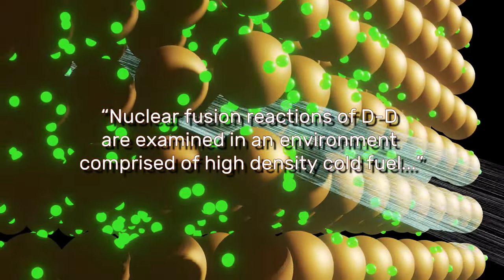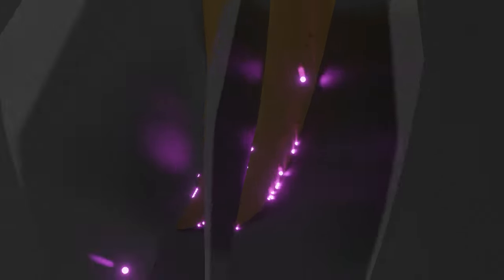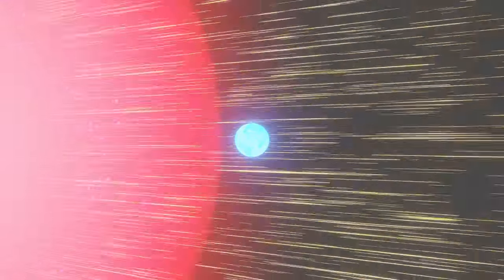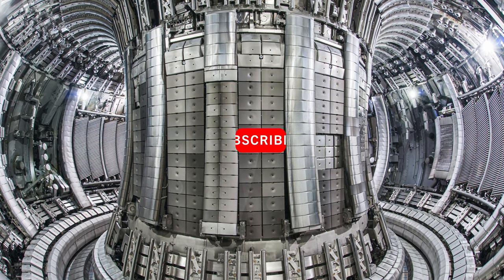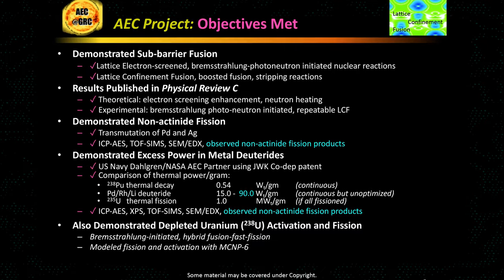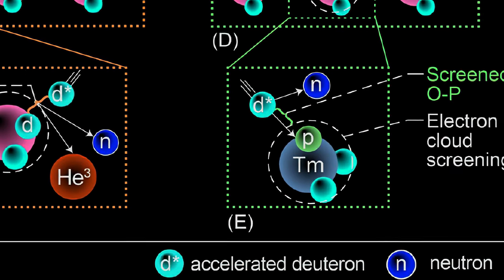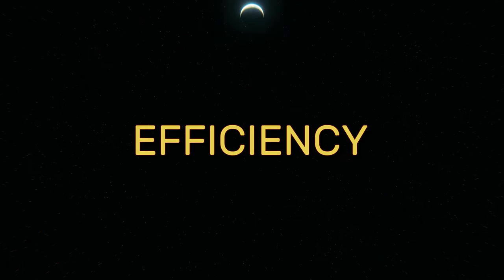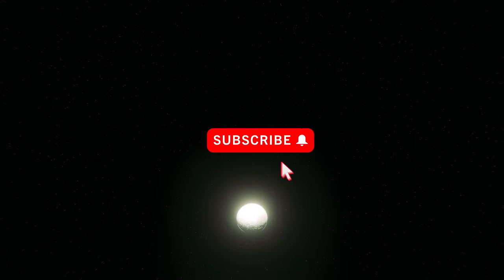Lattice Confinement Fusion - Viable for Space Exploration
Space exploration would be revolutionized by access to immense energies of nuclear fusion without the requisite magnetic fields and plasma environment. In today's episode we're looking at a new and exciting concept developed by NASA and recently funded for applied studies by NIAC for a new method of achieving fusion in a solid state material.

00:00 - Intro
00:31 - Groundbreaking
01:58 - Bremsstrahlung
04:46 - Cross-Section
06:43 - Efficiency